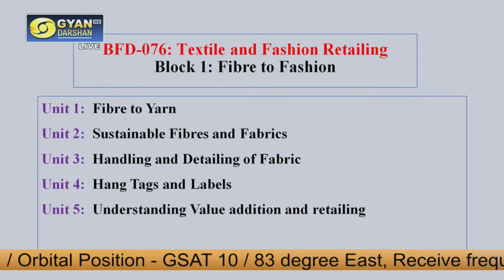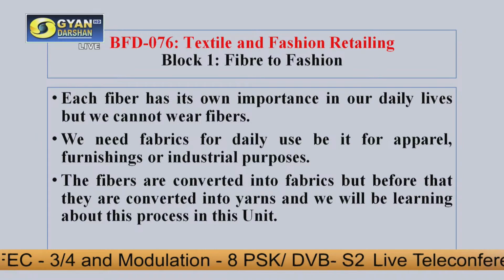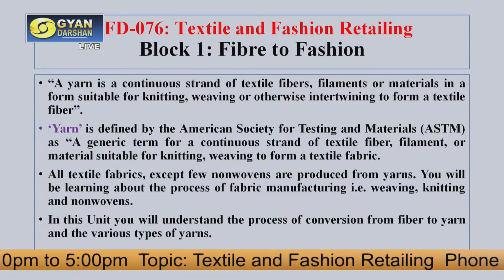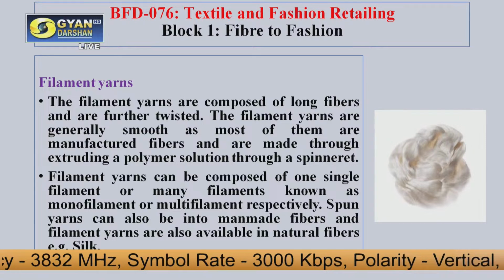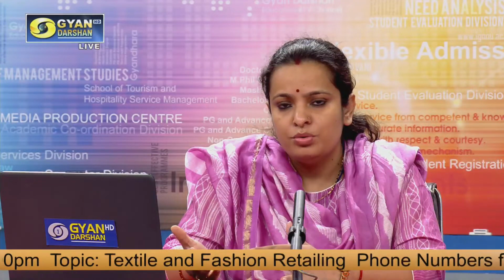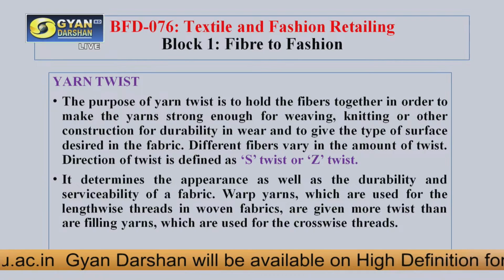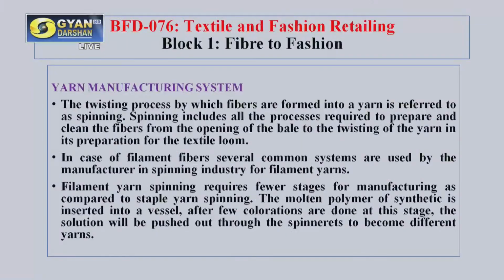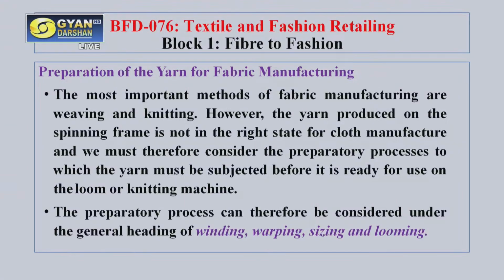Textile and Fashion Retailing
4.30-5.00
Expert: Dr. Divya Ojha
School: School of Vocational Education and Training (SOVET)
Programme: Diploma in Fashion Design and Retail (DFDR)
Course Code: BFD-076 Block 1: Unit 1 and 2
Topic: Textile and Fashion Retailing